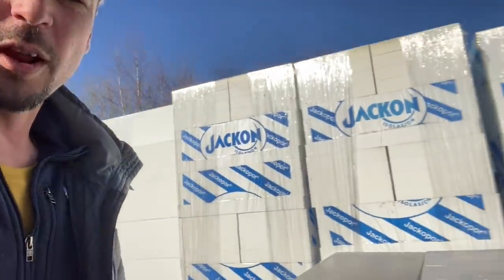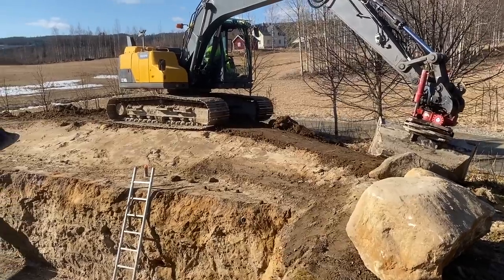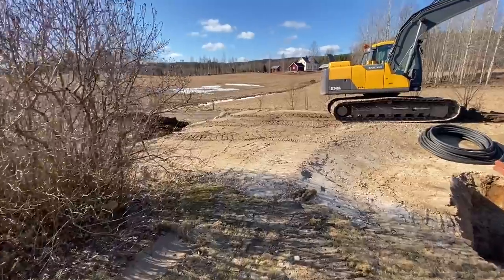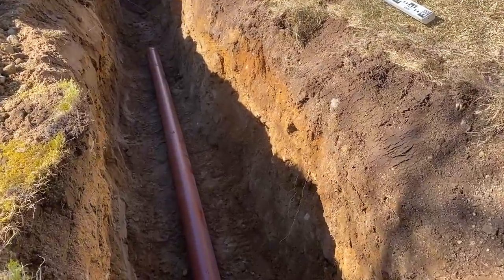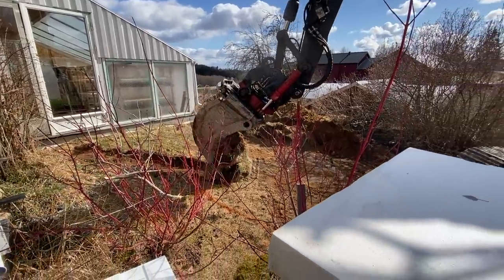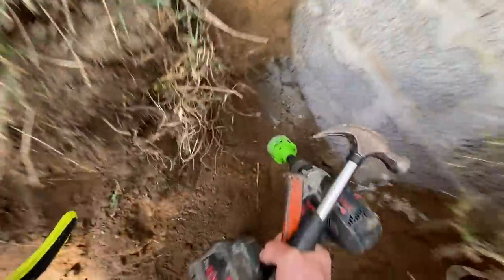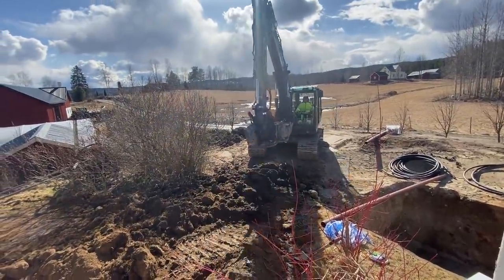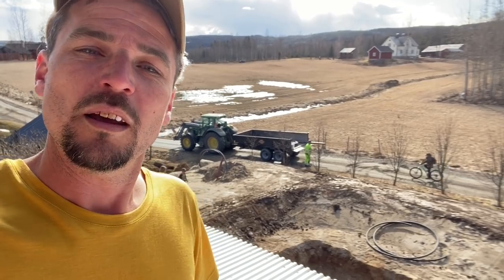Natural Swimming Pond dig complete